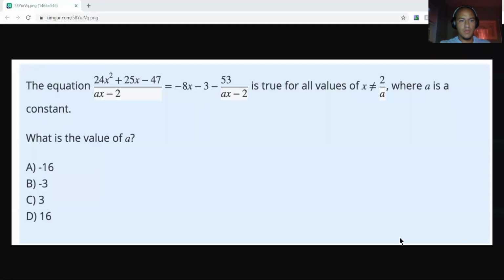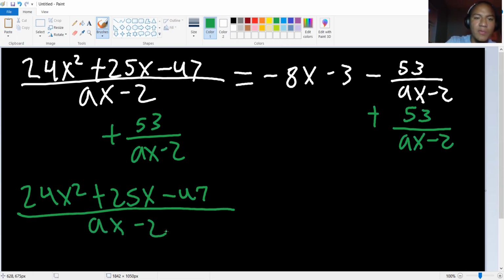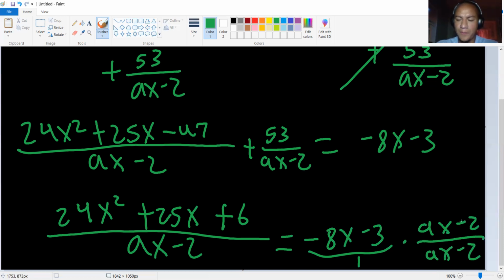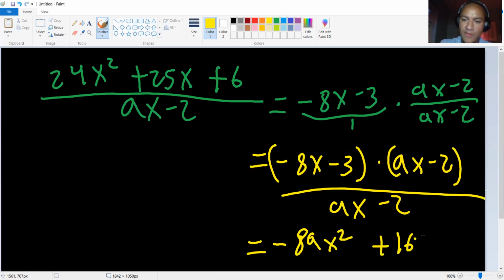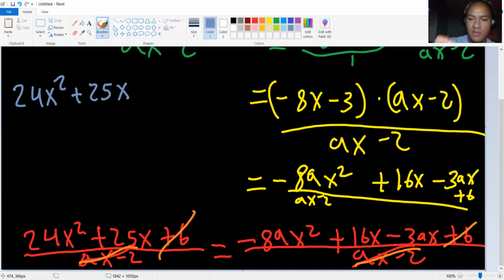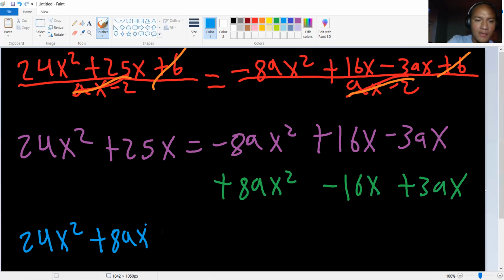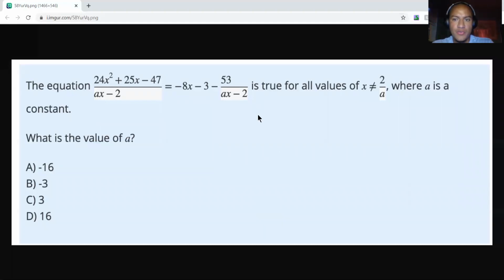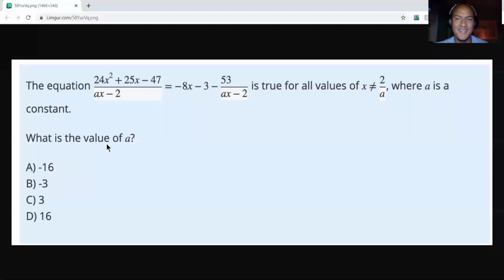An Easy - BUT LONG - College Algebra Problem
College Algebra is part of the general requirements for graduating.

It's easy to understand the concepts, but the problems themselves can be long. It can cause students to lose interest in the learning.

The following problem has little applicability to the real world, but it is a fun workout for the brain. It involves the combination of many concepts into one exercise!